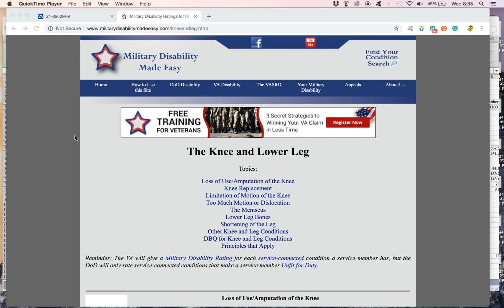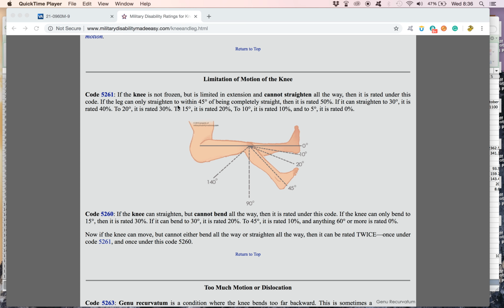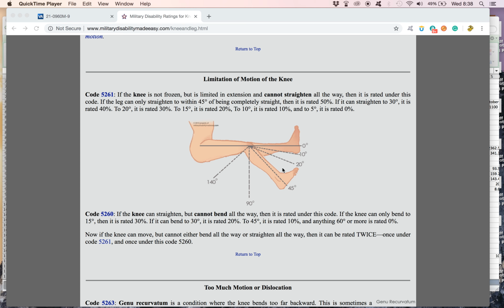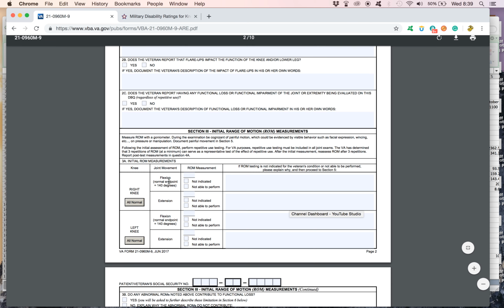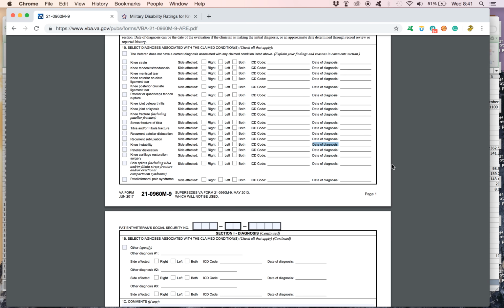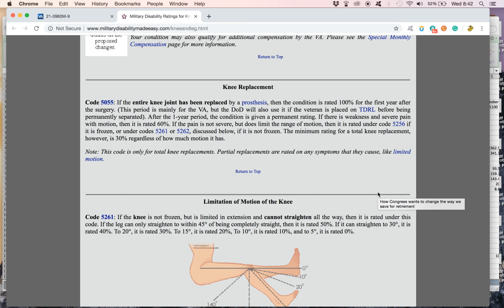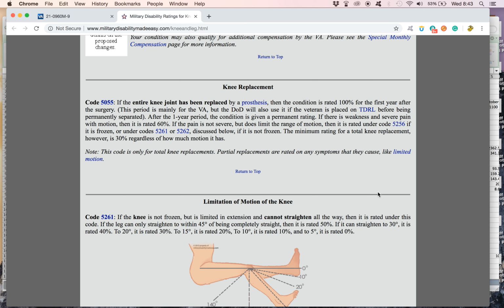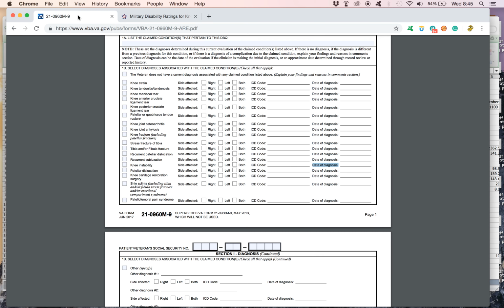Knee Condition/Injury and getting it VA Service-Connected.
CombatVetVlog 026: Knee Joint conditions can be frustrating getting service-connected. Look in the DBQ to help you when going to a Compensation and Pension Exam. Upload it along with your claim and Bring it with you to the C&P Exam.